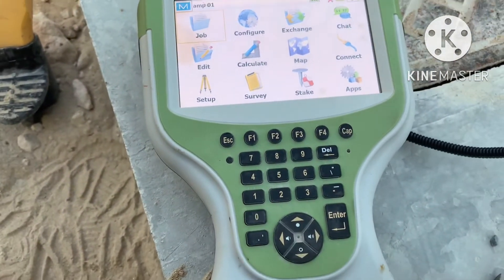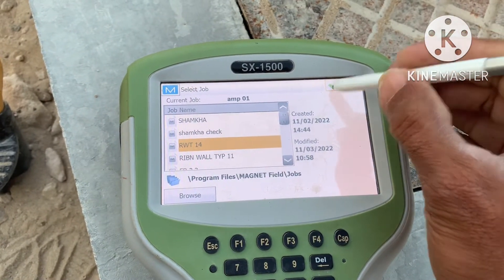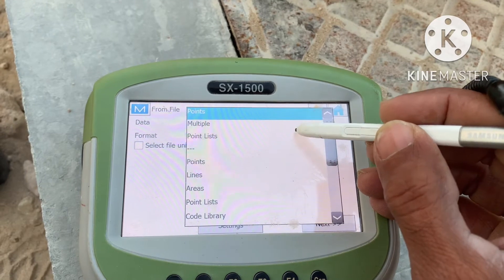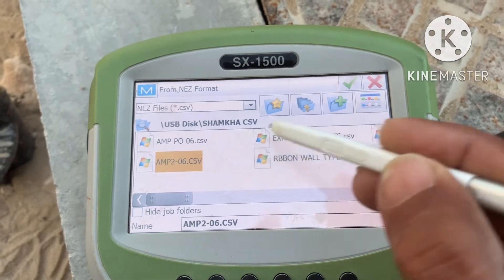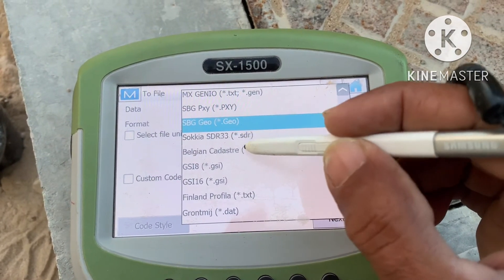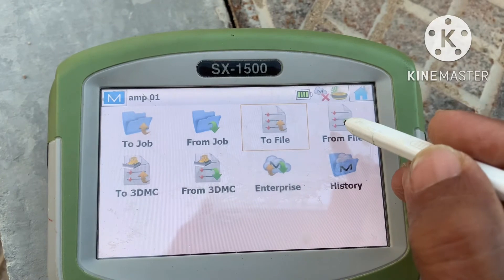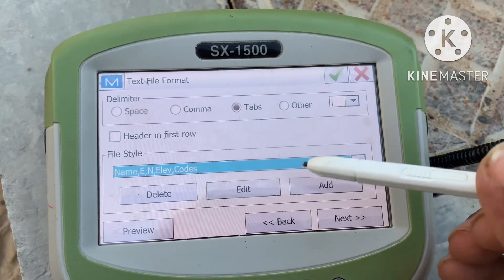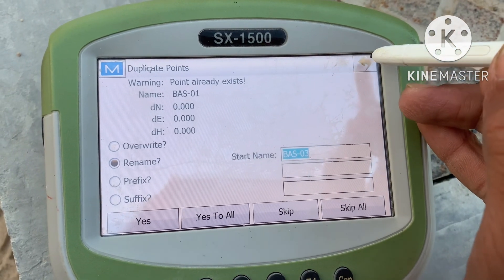How to copy points from usb to GPS CONTROLLER TOPCON GPS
I n this vedio I have explained that how you can copy coordinates points from USB into gps controller and from controller to usb also explained csv and text file
And how you can make text file for gps from excel sheet coordinates